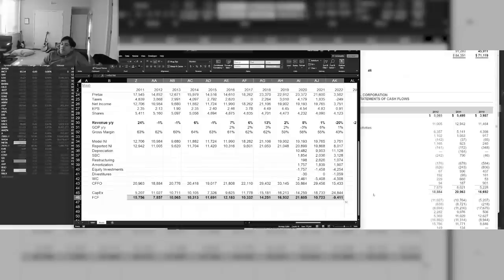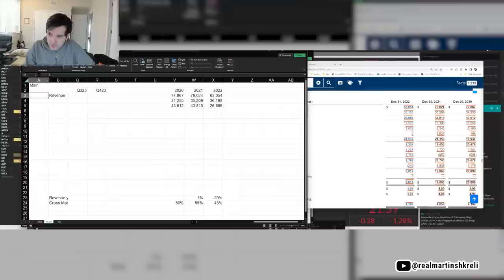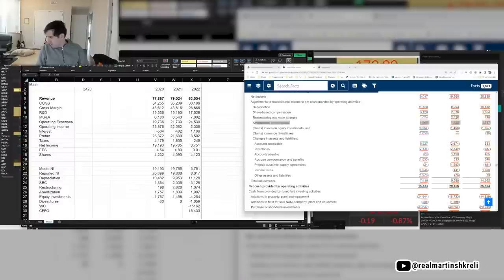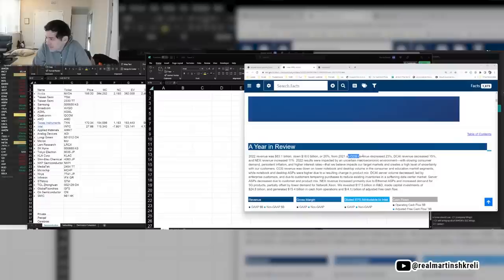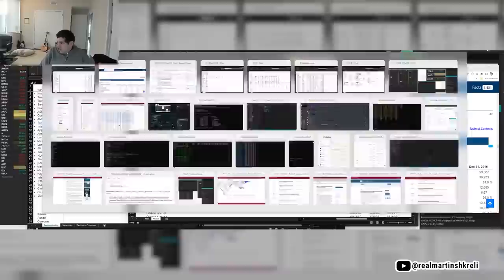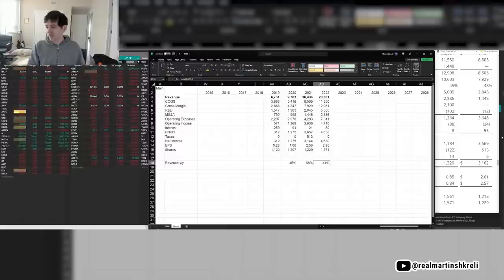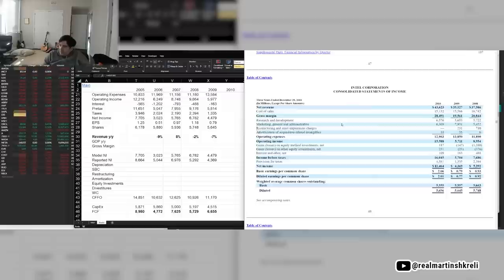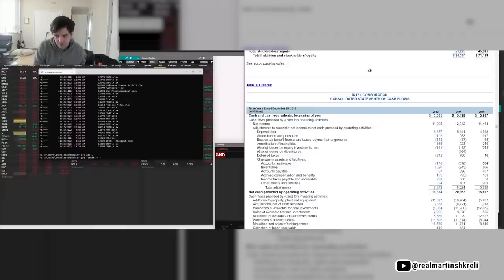Building a Financial Model From the Start & Golden Tips | Martin Shkreli Analyses Intel - INTC Stock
00:00 RECAP
01:00 Intel Inc. INTC stock
02:55 Income statement fundamentals
06:50 Tip #1: The gap
08:45 Cashflow statement tips
12:02 Why is Intel struggling this year?
15:22 You HAVE to be an expert in the field you're investing in
15:35 Texas Instruments bigger than Intel
18:16 Product roadmap is important
21:30 Intel must simplify it's business
22:30 Tip #2: Company acquisition - growth rate impact
22:58 Intel's Revenue Growth
24:10 Intel 7
25:18 Intel's revenue prediciton: Dropping 40%?
26:08 Comparing with AMD
29:08 Modeling the future of Intel
35:00 Devastating free cash flow graph
36:35 Deep value play?
39:40 Where to find Shkreli's models?